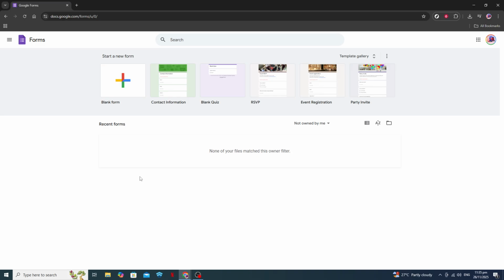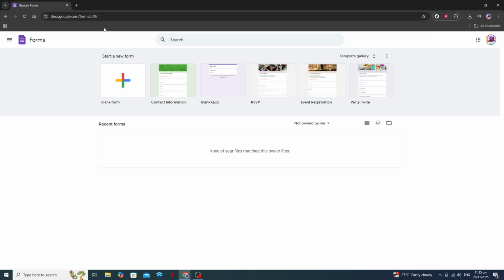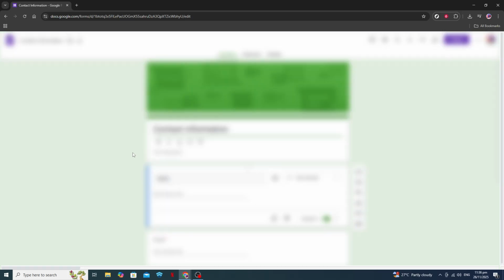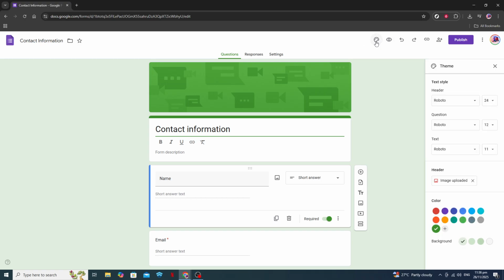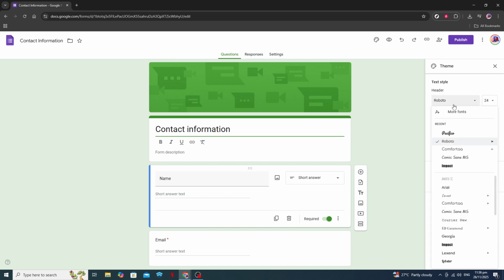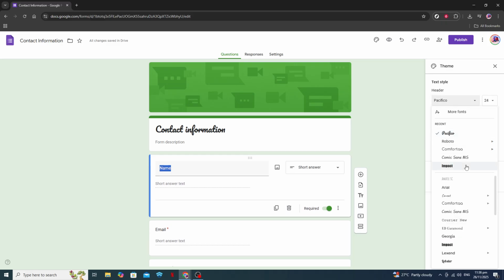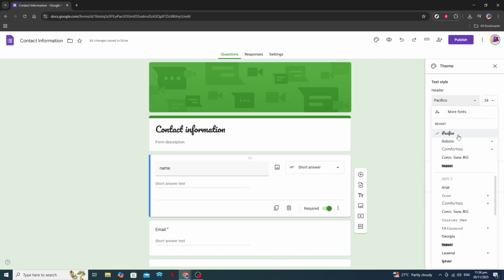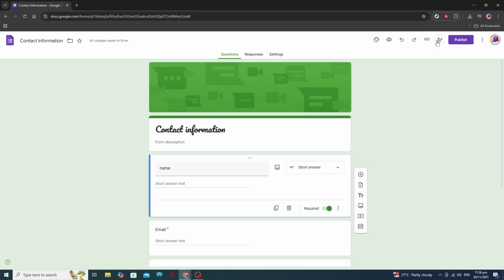How To Increase And Decrease Font Size In Google Forms [2025 Guide]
In today's video we cover: increase font size, decrease font size, Google Forms tips, font size tutorial, Google Forms guide, text formatting Google, how to change font, form design tips, Google Forms help, font size adjustment, customize Google Forms, Google Forms editing, text size in forms, Google Forms tutorial, font styling Google, online forms tips, increase text size, adjust font size, Google Forms features

-Google Drive
-Google Meets
-Google Sheets
-Google Chrome
-Google Forms
-Google Gmail